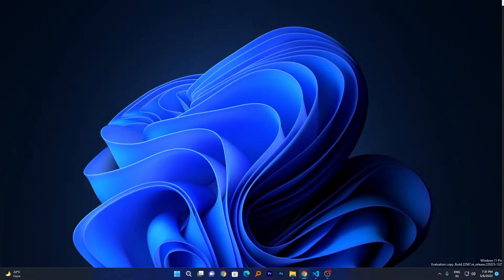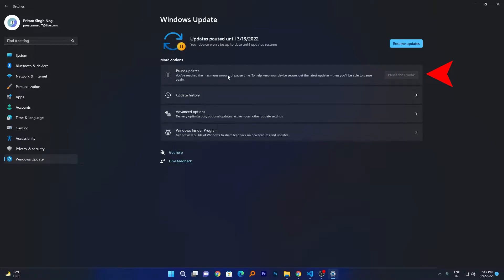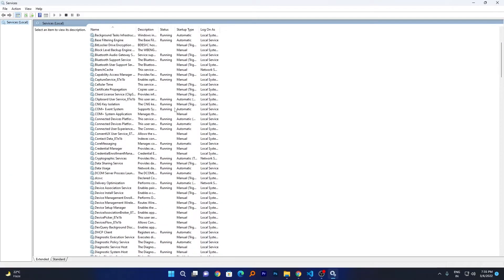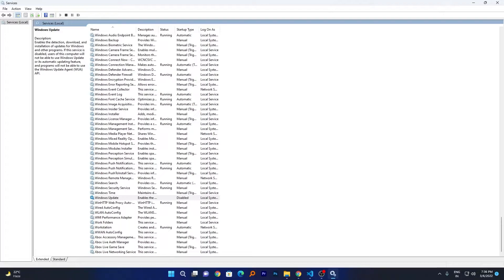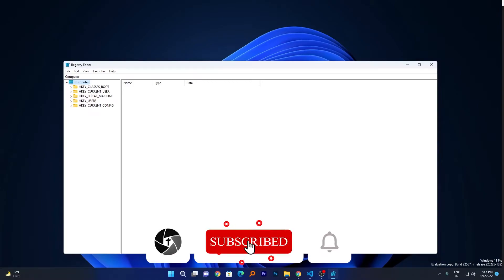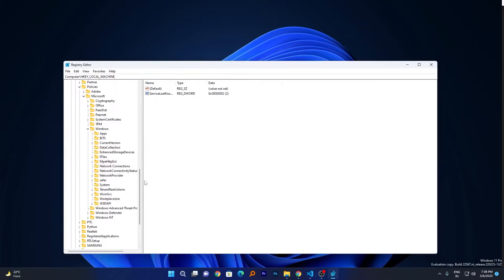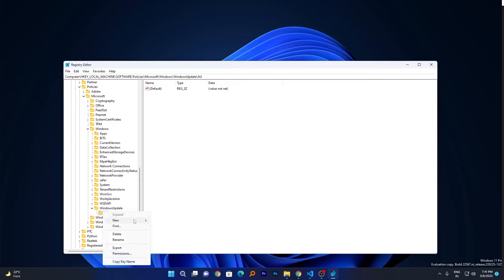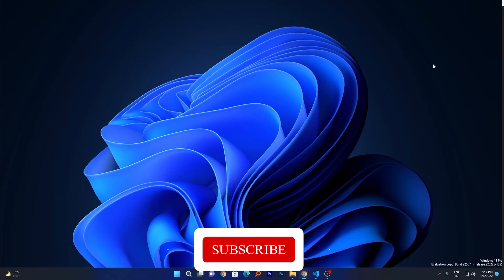How to disable Windows Automatic Updates permanently on Windows 11,10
Disable windows update permanently on windows 11 ,10 | disable automatic updates windows 11

In this video you will see three easy methods of disabling windows update

TimeLine
00:00 Intro
00:20 Method 1: Pause update for 7 days
01:13 Method 2: Disable windows Update by disabling windows update service
04:53 Method 3: Disable windows Update by registry editor
05:21 Outro

Other Windows 11 Videos

See More Video Related with windows

Gear I Use
PC

CPU - Core i7-9700
BOARD - Gigabyte Z390 UD
Graphic Card - Nvidia Quadro P2000 Professional Card : Not available
Or you can go with RTX 3060
RAM - 32 GB DDR4 CL16 @3000mhz
SSD -
512 WD Black NVME
SSD Samsung 980 250GB
HDD -
1 TB WD Passport

WIFI - AC53 Asus 1400 Mbps Dongle  (Not Available any more)

BLUETOOTH -
Tp Link 4.0
ASUS BT400
Mouse - Logitech G604
Secondary Mouse - Logitech G402
3D Mouse - SpaceMouse by 3dConnexion
Mic - Blue yeti
Pen Input - XPpen Daco 03
Headphones:
Sony WH1000XM3
Plantronics Blackwire 3225
Watch

how do I stop auto updates in windows 11 home?
how to stop windows update in progress
How do I permanently turn off Windows 11 update?
Should I turn off Windows 11 updates?
How do I stop automatic updates?
How do I cancel a Windows update?
How to Turn Off Windows Automatic Update in Windows 11
Windows 11 Hack: 3 Ways To Stop Forced Updates
How to stop / disable automatic updates on Windows 11
How to Disable Windows Update on Windows 11 Permanently
How to Shutdown PC without Installing Updates
how to stop windows 11 auto update
Windows 11 Update Problem, every time asking to update
permanently disable Windows 11 Pro 64 updates